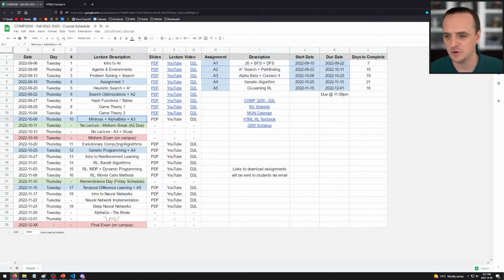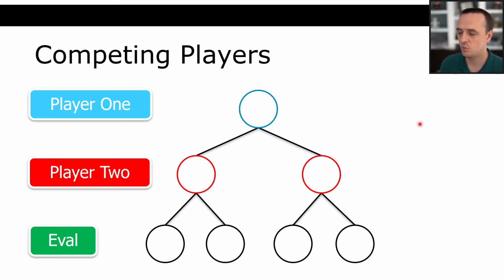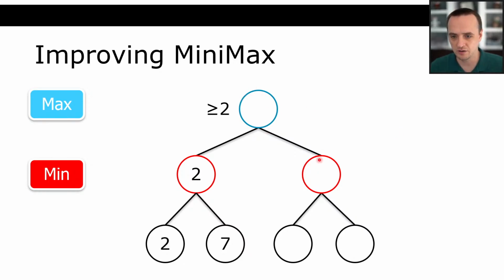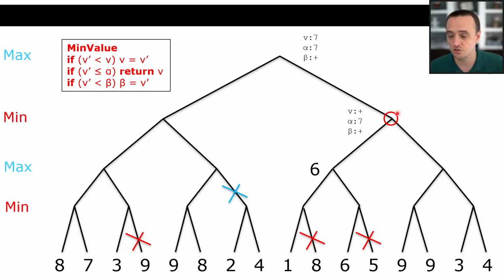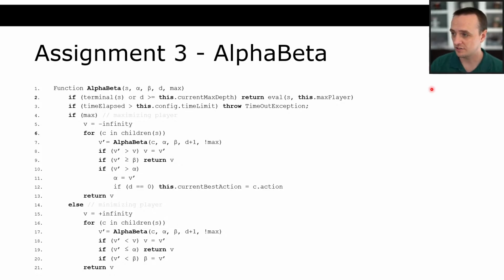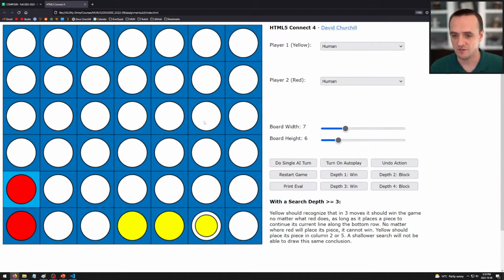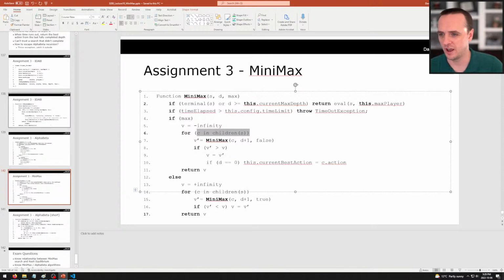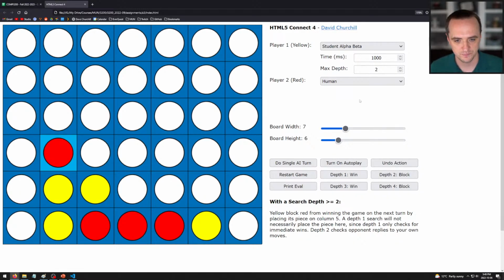COMP3200 - Intro to Artificial Intelligence - Lecture 10 - Minimax + AlphaBeta + A3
00:00 - Preroll
00:53 - Greetings
02:26 - Lecture Start
02:56 - Multiplayer Games
07:31 - Game Playing Algorithms
10:55 - Look-Ahead and Evaluate
15:09 - Game Tree Size
18:41 - Look-Ahead as Far as Possible
19:33 - Tree Search with Multiple Players
26:24 - MaxValue and MinValue Functions
32:19 - MiniMax Algorithm
34:38 - Megamax Algorithm
36:30 - MiniMax Properties & NE
39:07 - Alpha-Beta Pruning
48:31 - Alpha-Beta Visual Example
1:01:48 - Alpha-Beta Computational Savings
1:02:42 - Alpha-Beta MaxValue and MinValue
1:03:17 - Alpha-Beta Single Algorithm
1:03:34 - Shortening the Alpha-Beta Algorithm
1:12:32 - Recording the Best Action
1:15:15 - Implementing a Time Limit
1:15:50 - Iterative Deepening Alpha-Beta
1:22:35 - Exam Questions
1:26:26 - Assignment 3 Explained
1:29:26 - A3 GUI Explained
1:36:40 - A3 Testing Functions
1:42:41 - A3 Code - GameState
1:53:28 - Sample Players
1:59:40 - Player_Student
2:02:13 - IDAlpheBeta Function
2:05:08 - AlphaBeta Function
2:08:31 - Eval Function
2:15:30 - Marking Scheme
2:16:58 - AlphaBeta Debugging Tips